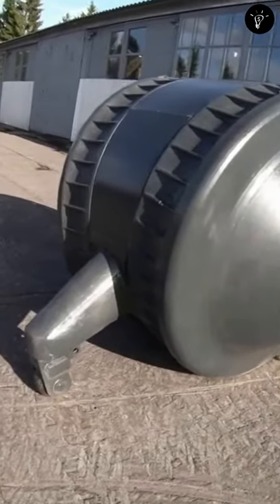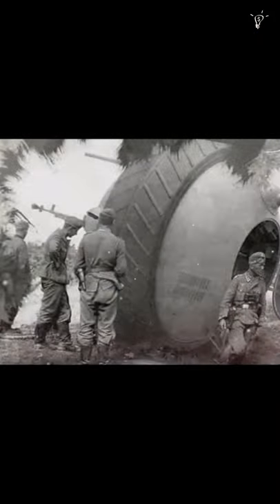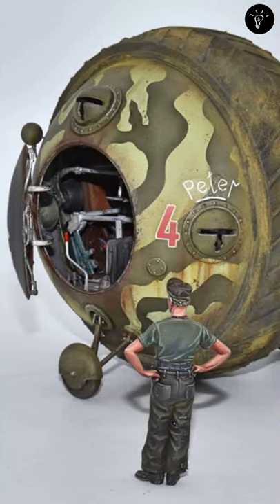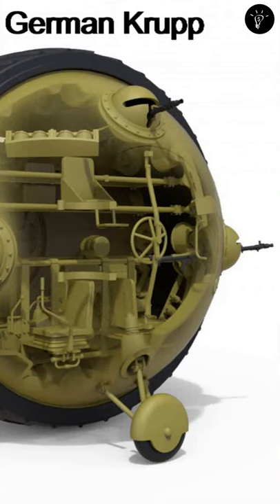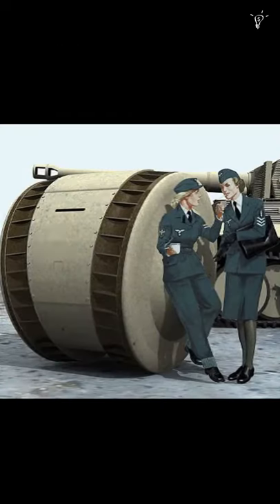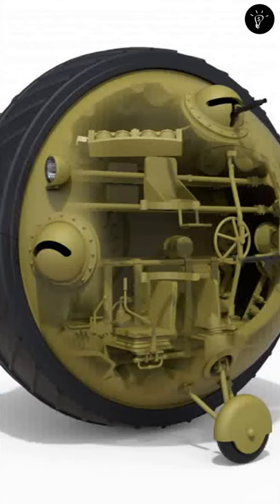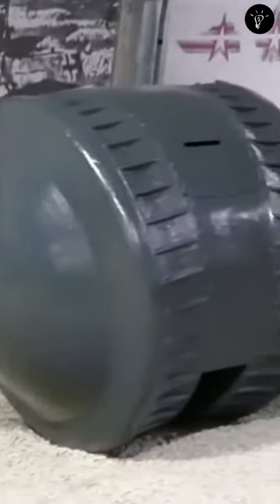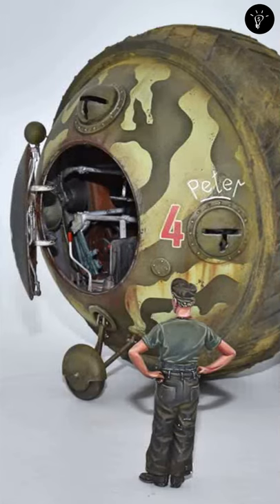Have you seen the WW2 German ball tank?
Kugelpanzer Ball Tank.
Kugelpanzer or Rollzeug, this incredible war machine was, believe it or not, actually a real piece of military hardware .
Made by German Army.
 built by the German Krupp company, and was apparently designed as a scouting vehicle armed with a single 7.62 mm machine gun.

Its armor is pretty thin, around 0.1 inches (5mm) thick, so it was unlikely to have been intended as an offensive armored fighting vehicle.
But the actual reason for its production is unknown...